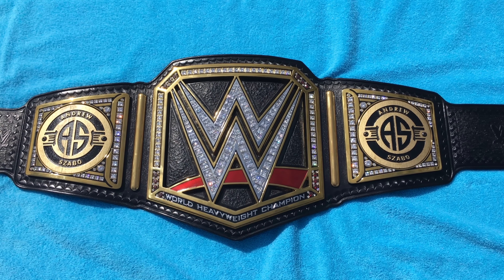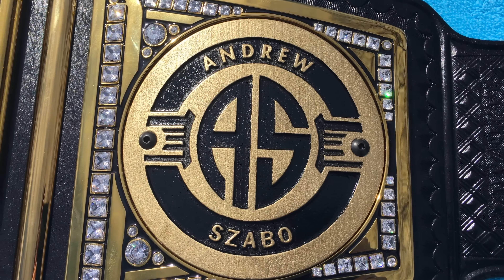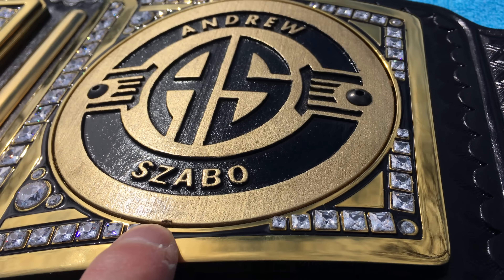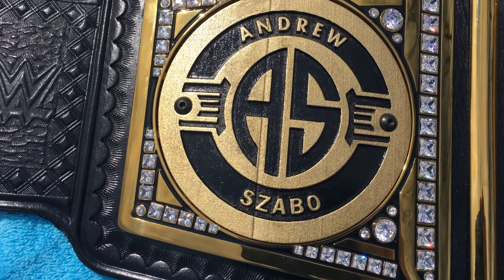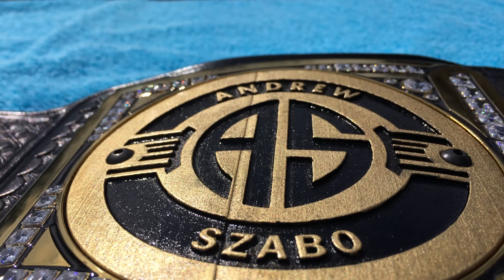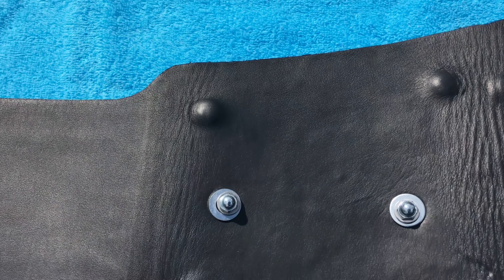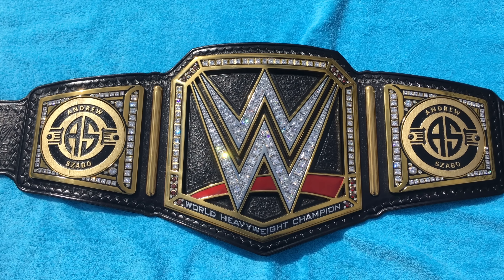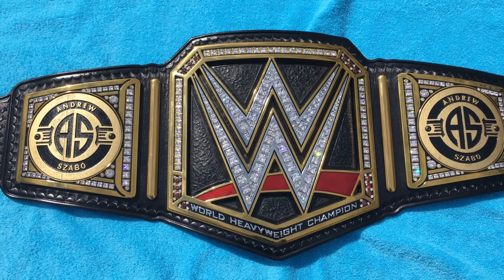Custom Sideplates for the WWE World Heavyweight Championship Replica Belt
I had a custom set of 3D printed side plates for my WWE Network Logo World Heavyweight Championship Belt.  Plates were designed by Steven Smith.

To have your own set of plates custom made(no copyrighted logos) join the Belt Mafia Facebook page here to contact Steven: